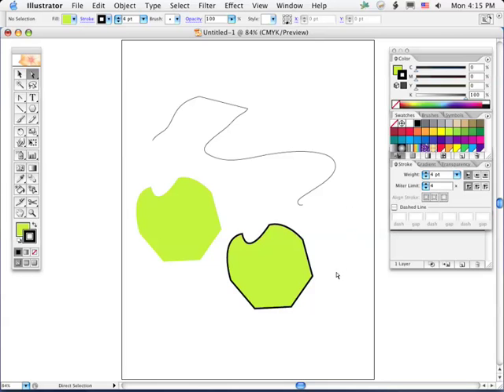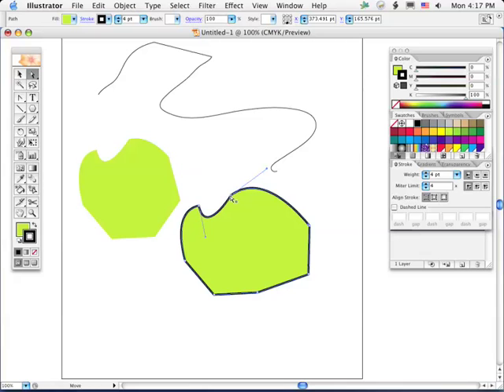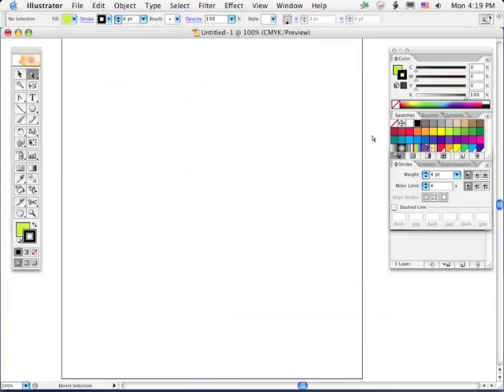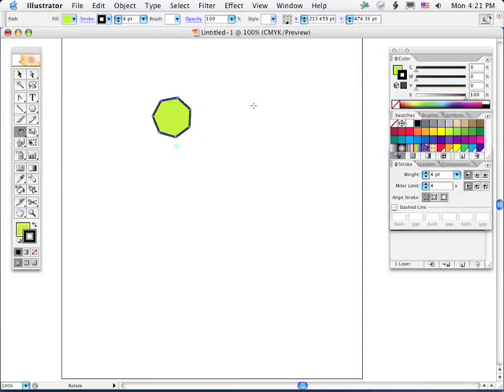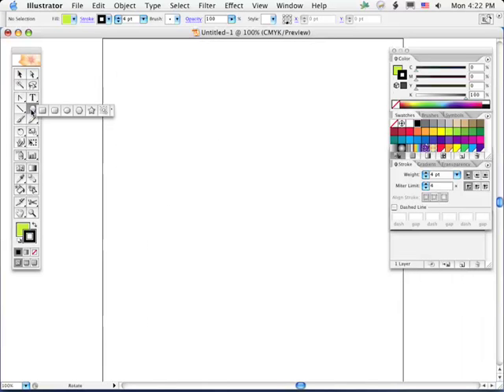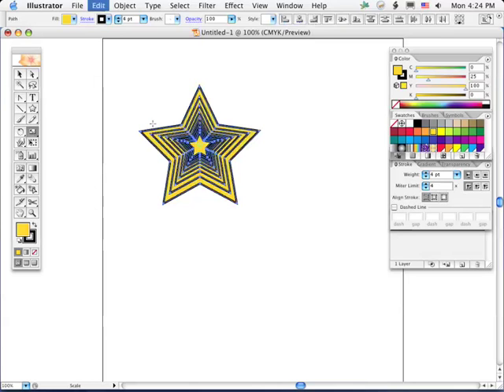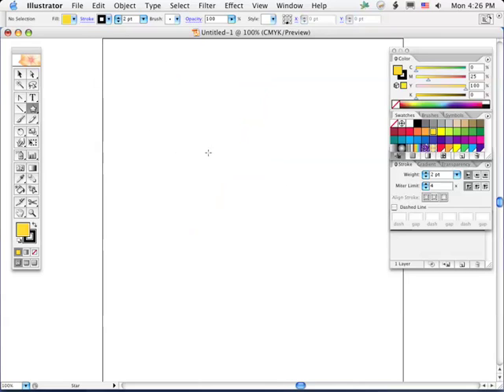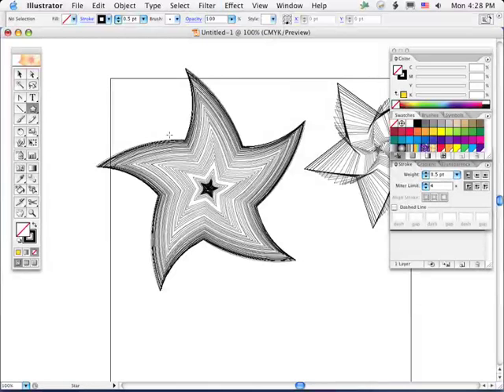Illustrator (any version) object tricks